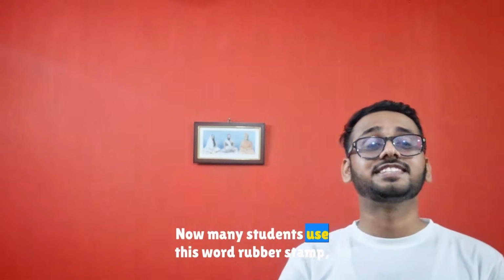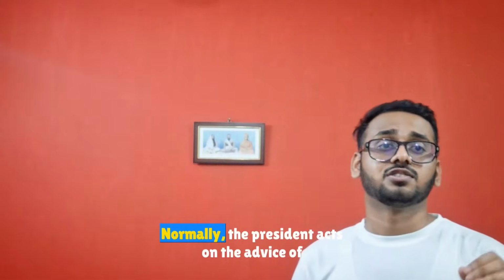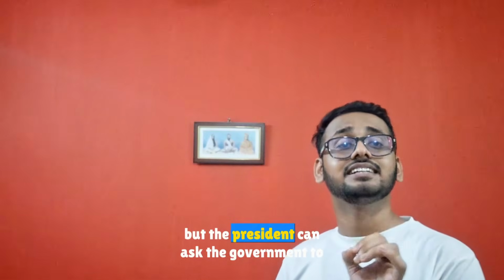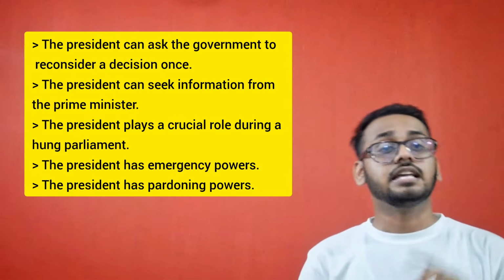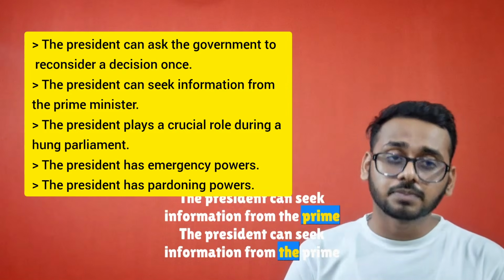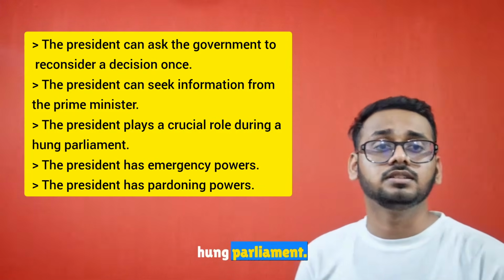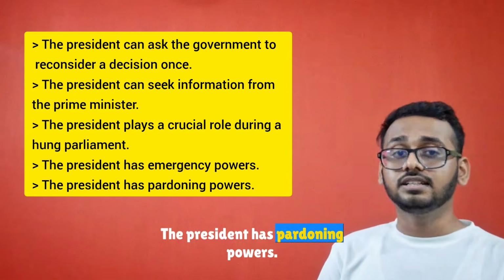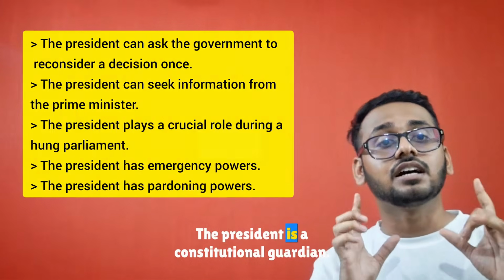Series: The President of India || Video 01: Who is The President of India ?